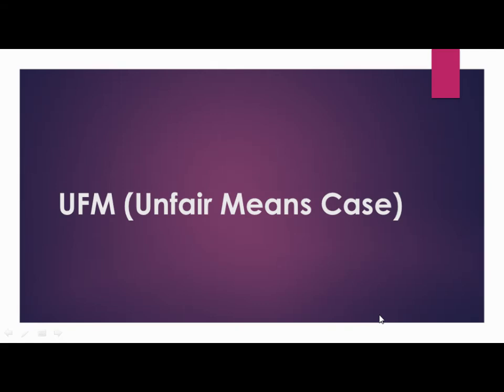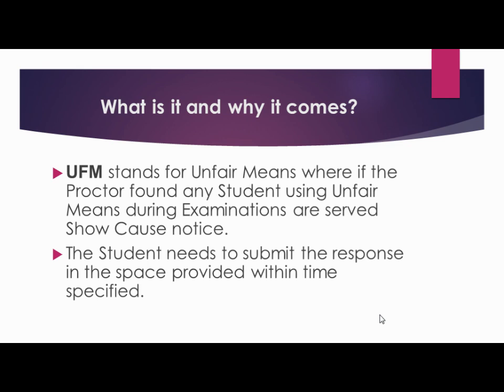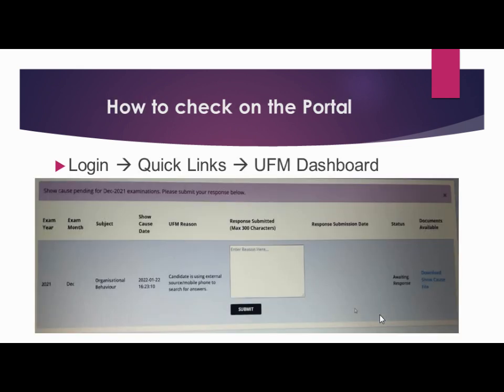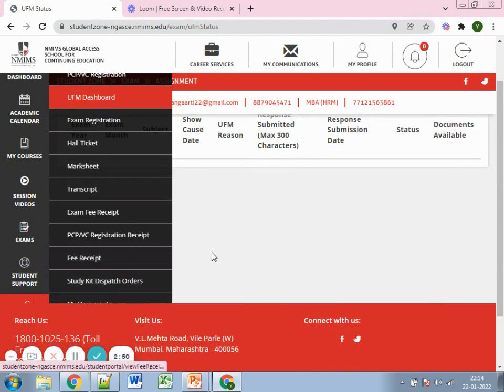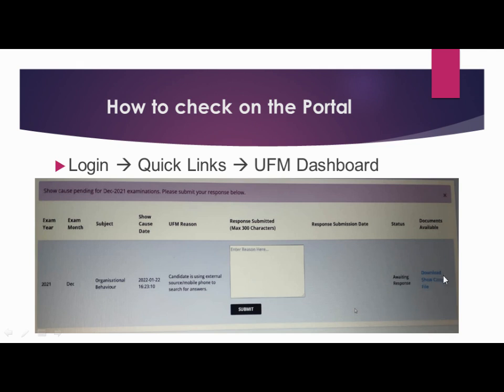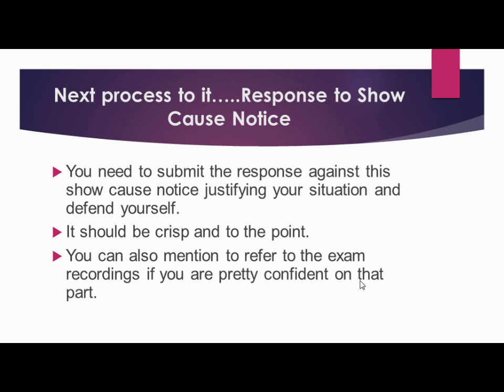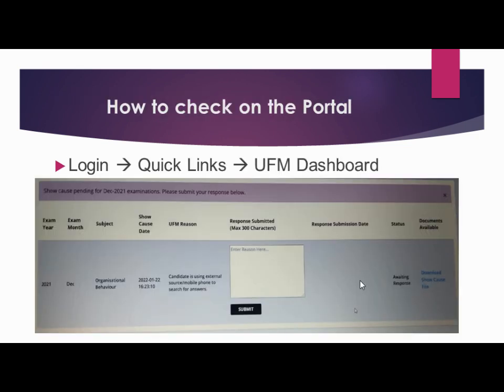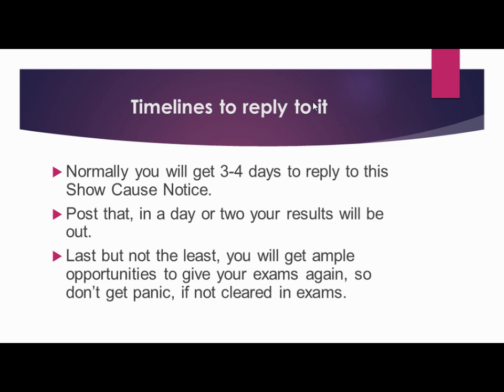UFM (Unfair Means Case) - Do not worry....!!!!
This video guides you step-by-step process and guidance on UFM (Unfair Means) Notice received from NMIMS.